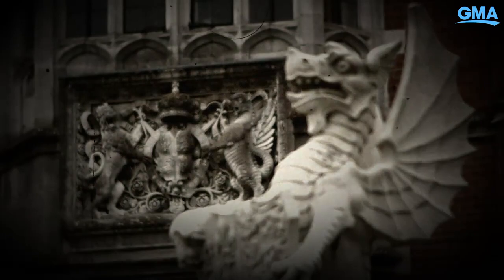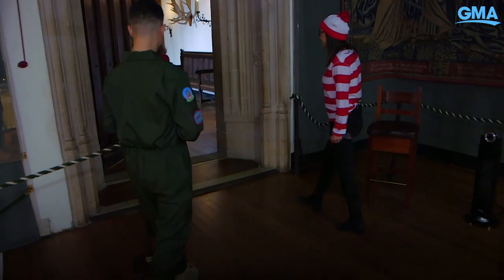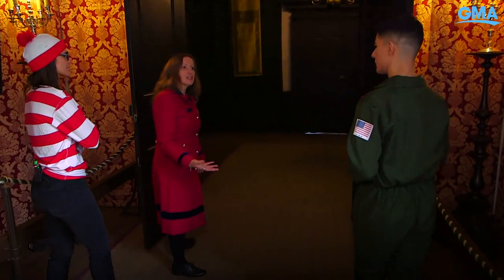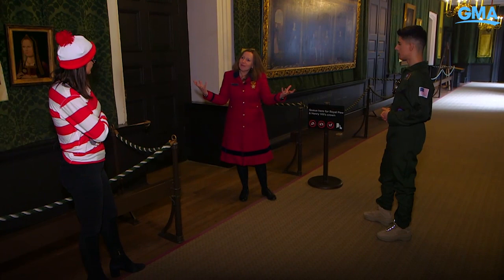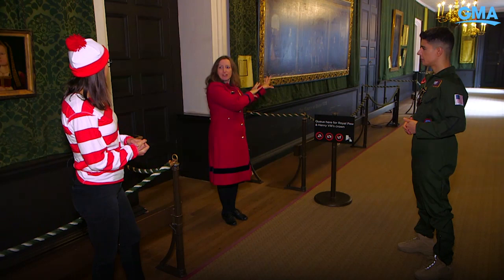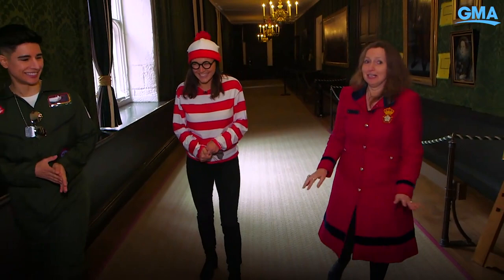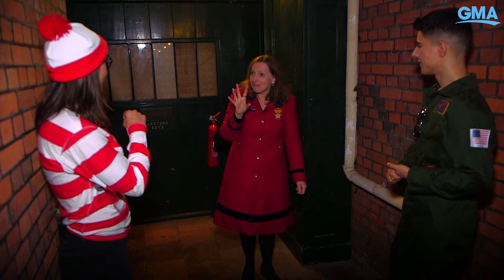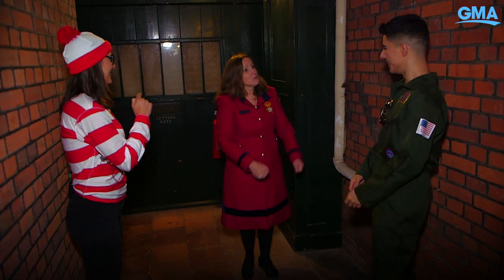Take a peek inside Britain’s most haunted royal palace | GMA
Hampton Court Place, home to King Henry VIII, is considered the most haunted of all royal palaces.